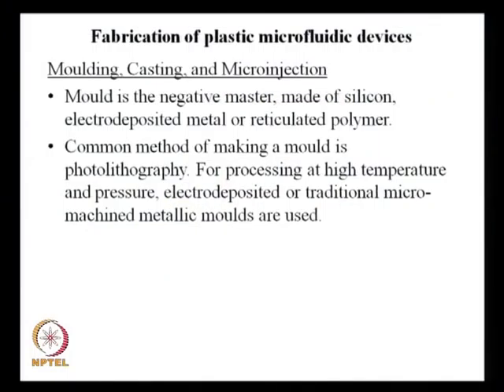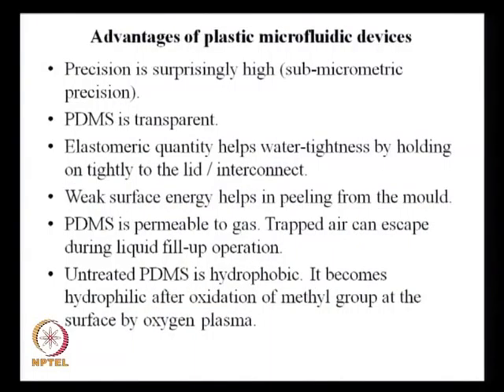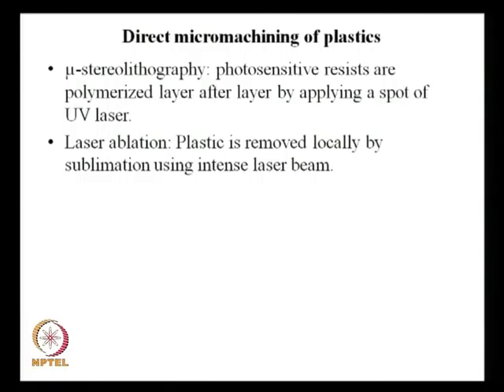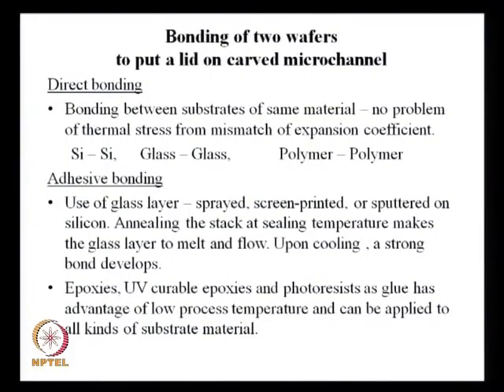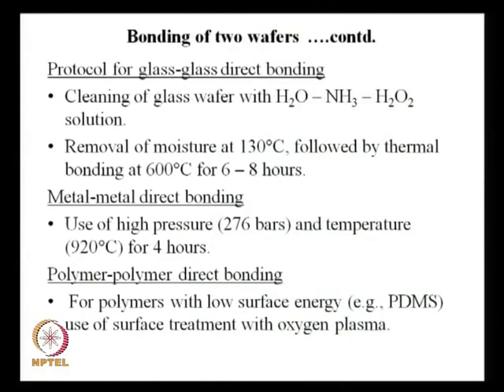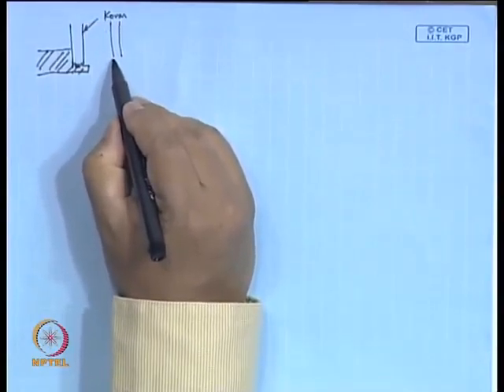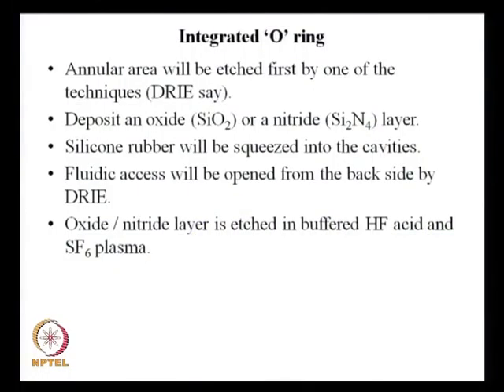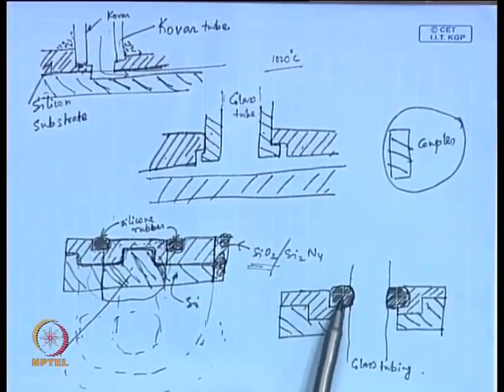Mod-09 Lec-09 Plastic microfluidic devices